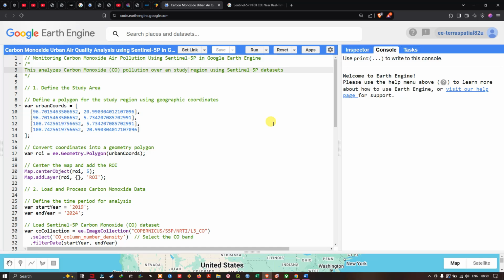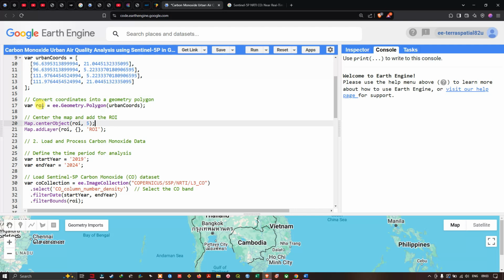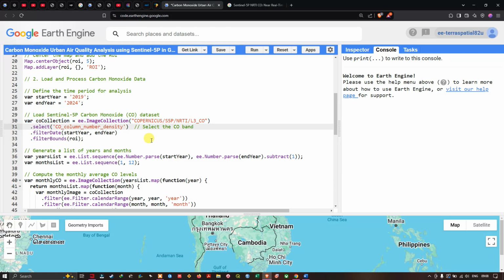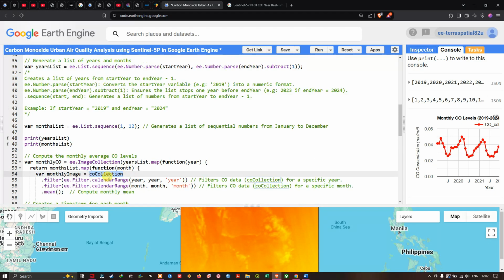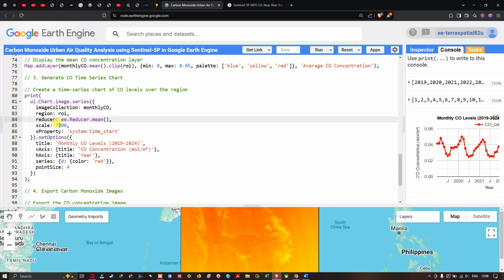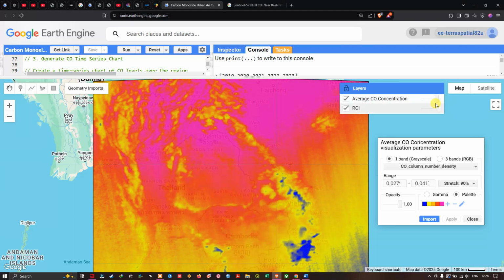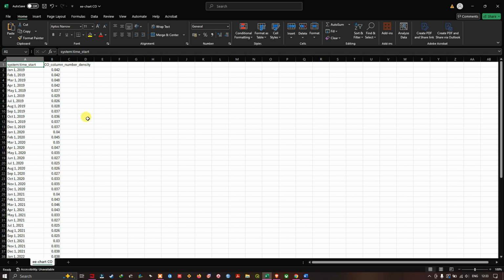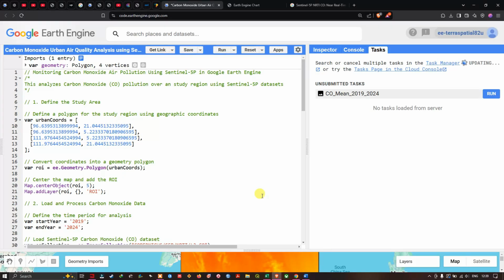Monitoring Carbon Monoxide Air Pollution Using Sentinel 5P in Google Earth Engine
In this tutorial, we’ll analyse Carbon Monoxide (CO) pollution in urban areas using Sentinel-5P satellite data in Google Earth Engine (GEE).
• Define a study area and load Sentinel-5P CO data
• Process monthly average CO concentration (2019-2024)
• Visualize CO pollution trends with a time-series chart
• Identify pollution hotspots and air quality trends
• Export results for further analysis
Air pollution is a growing concern in urban regions, affecting millions worldwide. Using satellite remote sensing and Google Earth Engine, we can monitor pollution levels, understand emission patterns, and support environmental decision-making.
Let’s use technology to create a cleaner, healthier planet.